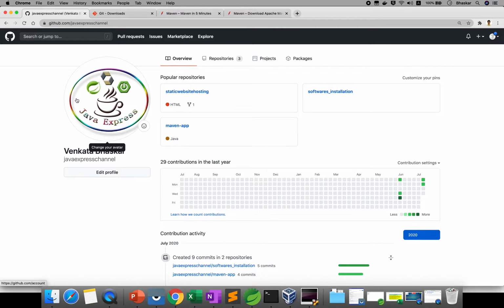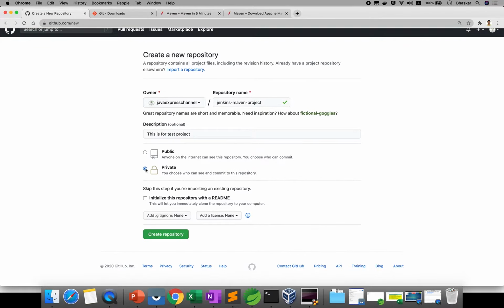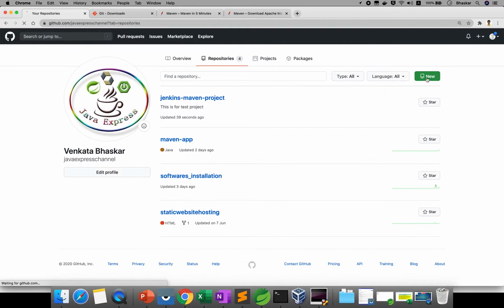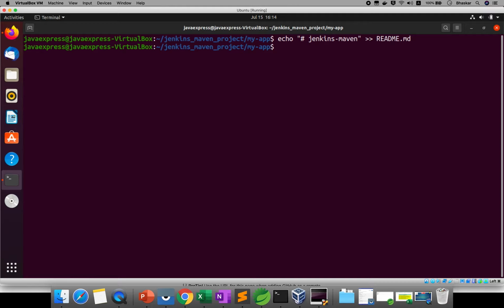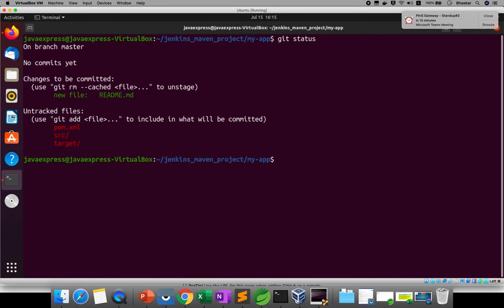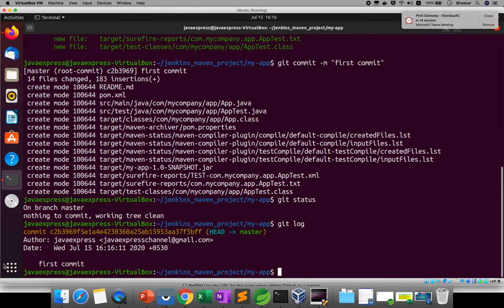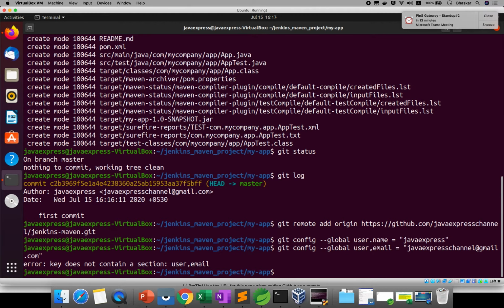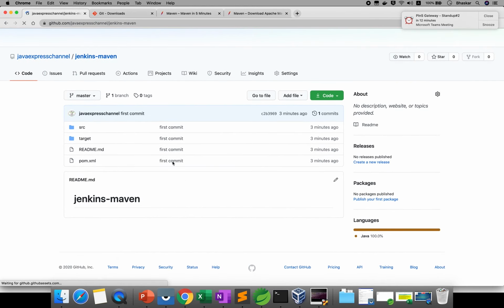#14.Jenkins - Automated Code Deployment Maven Project in Jenkins - Part 2 | GIT | 2020